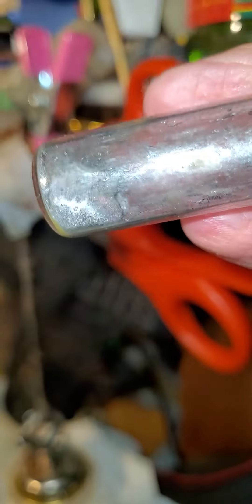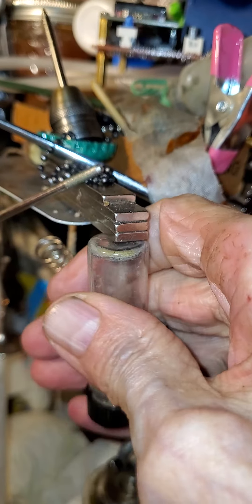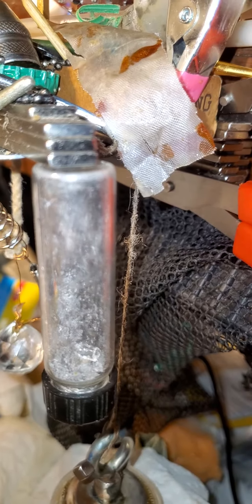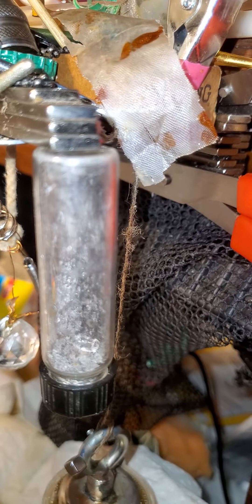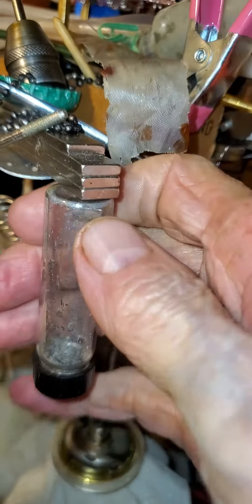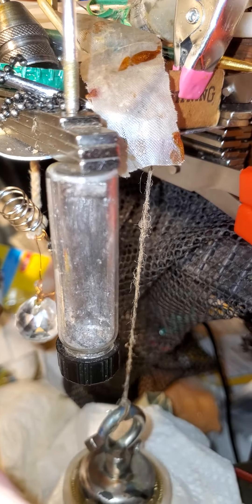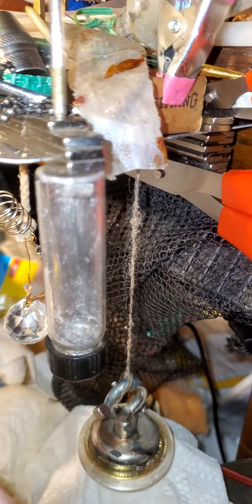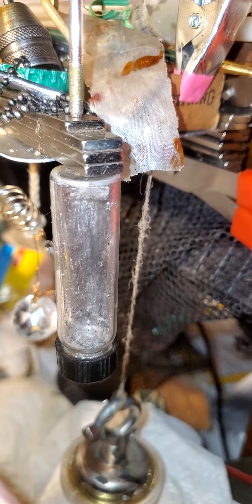it's done with magnets 🧲 😌